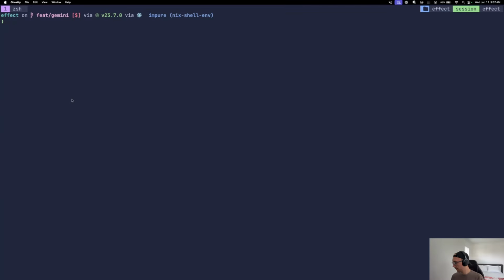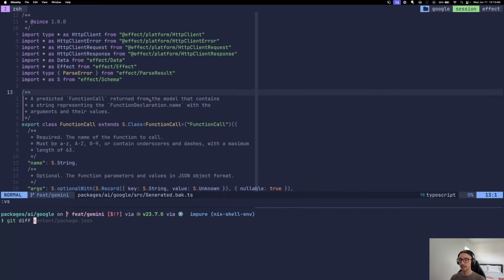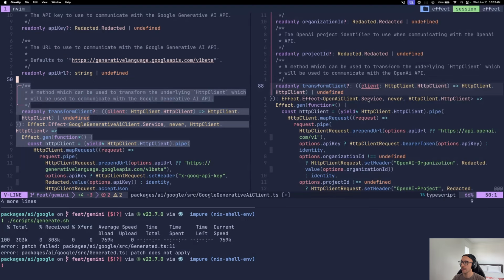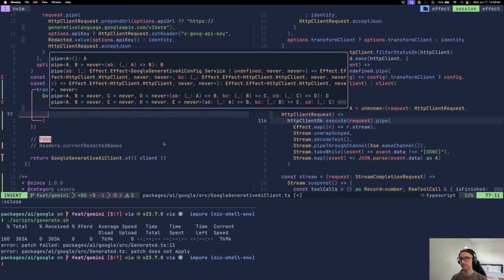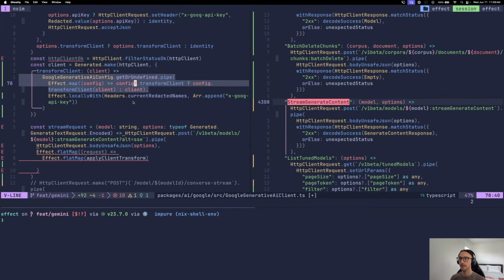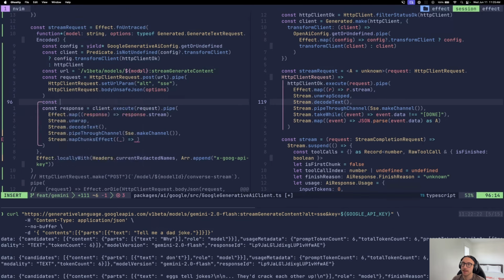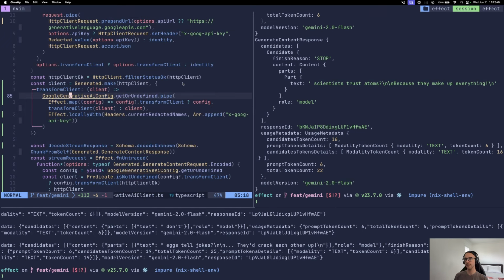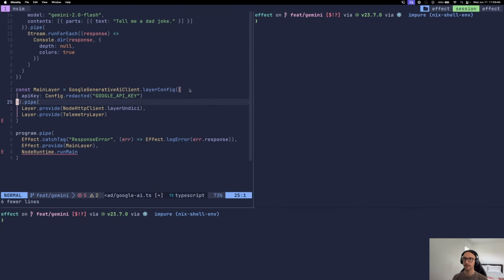Building an Effect API Provider Integration for Google (Part 1)